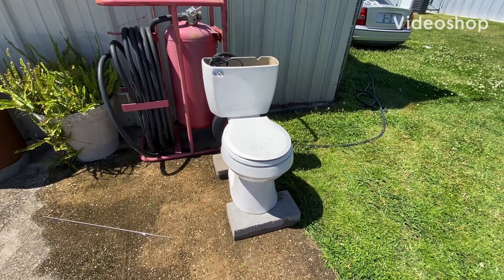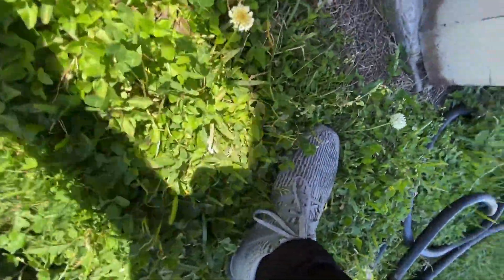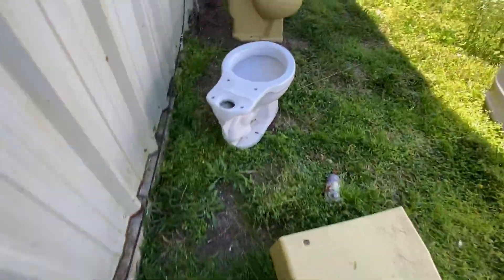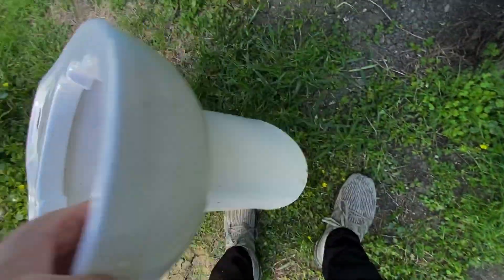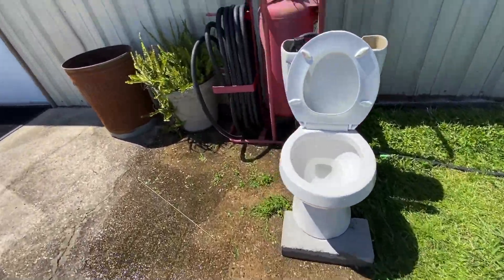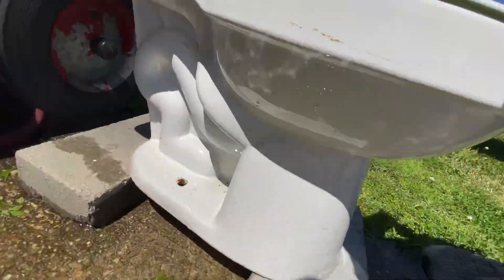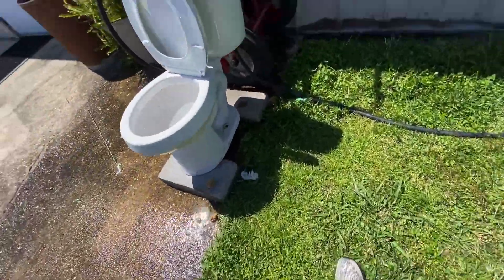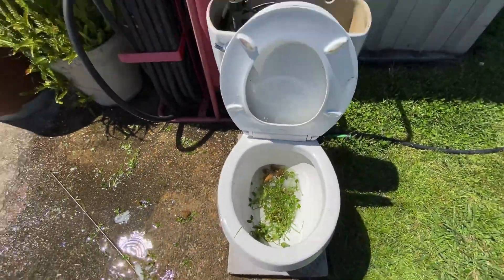Project source pro flush flushes